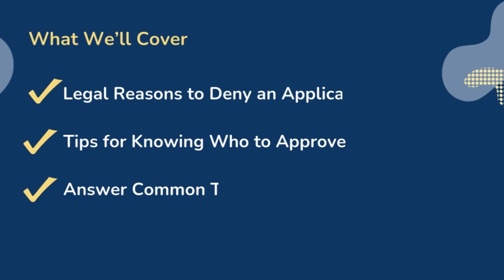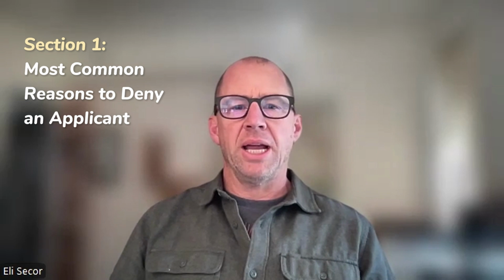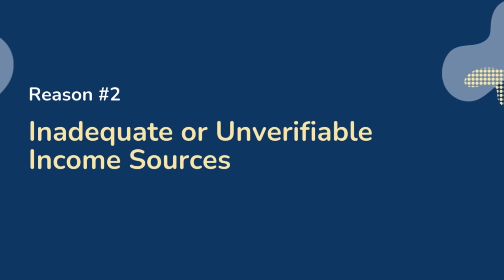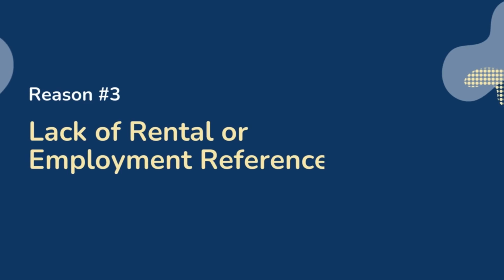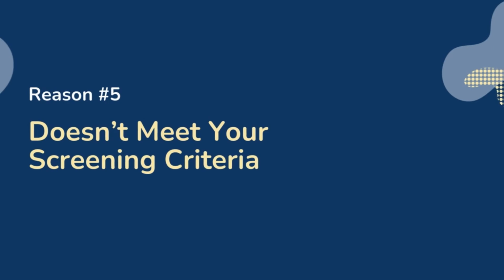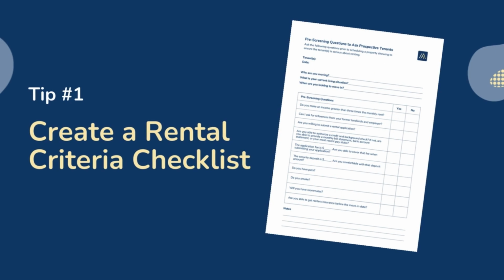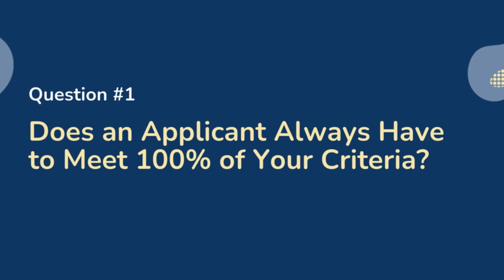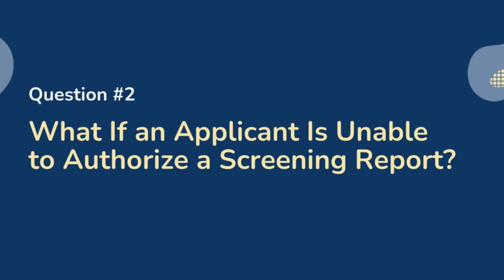Tips for Accepting and Denying Rental Applications | Landlording U by Avail (Part of Realtor.com)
In the first series' final episode, Chris and Eli from Landlord Gurus discuss the dos and don’ts of approving or denying rental applications. They explore common reasons why applications are rejected and provide clear guidelines on communicating decisions to applicants, ensuring you stay compliant with legal requirements.

**Resources**

**Timestamps**
00:22 - Legal Reasons to Deny a Tenant
03:35 - General Tips on Knowing Who to Approve or Deny
08:14 - Answers to Common Screening Questions

**About Avail (Part of Realtor.com®)**

Avail (Part of Realtor.com®) provides landlords and their tenants the rental experience they deserve. Avail property management software provides automation tools that make it easy to self-manage rental properties.

Use Avail to advertise your rental, screen tenants, collect rent online, access lawyer-reviewed lease templates, e-sign leases, streamline rental property accounting, and more — all online.